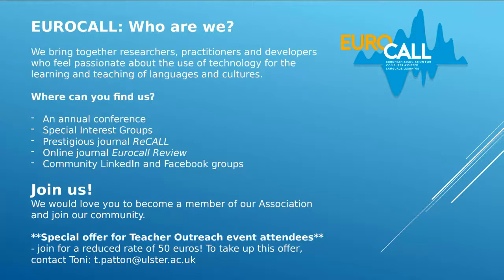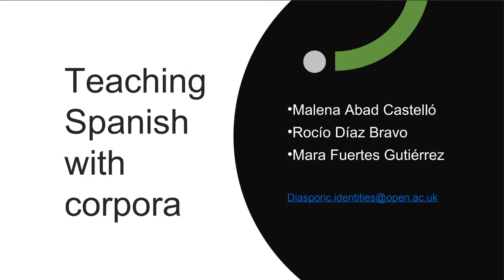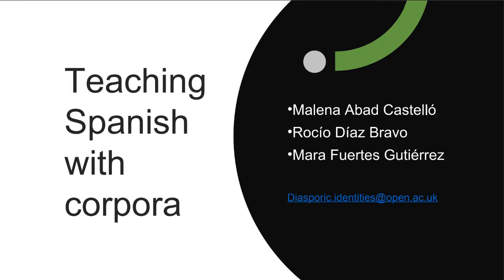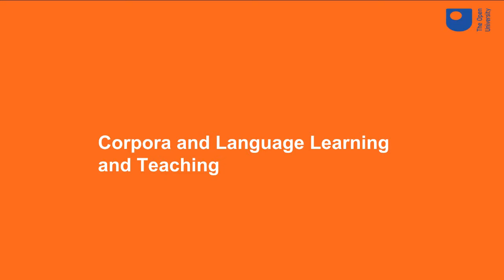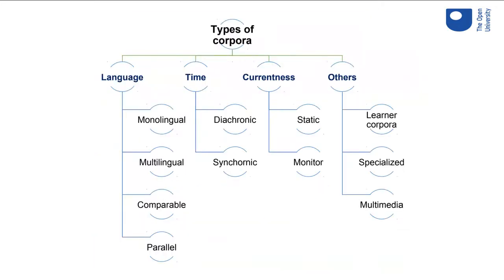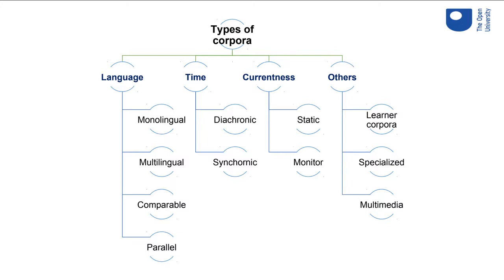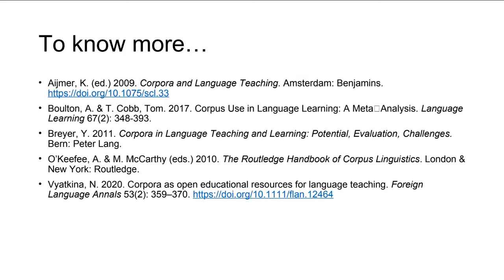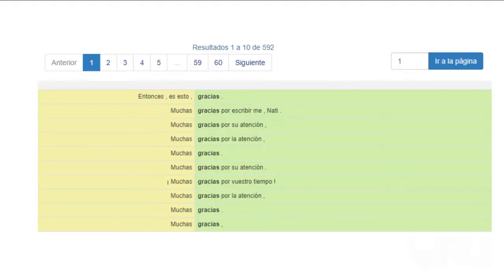eurocallteach strand 2 session 3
Teaching Spanish with Corpora.

This hands-on workshop will provide participants with the opportunity to explore how language teachers can benefit from using corpora in many different areas of their practice, e.g. lesson planning, materials and exam development, student-centred tasks design, to teach, illustrate and assess a variety of topics related to vocabulary, grammar, error-correction, linguistic variation, etc. Using Spanish as a case-study, the workshop will offer a variety of ideas and strategies and a set of recommendations for language teachers to incorporate these tools into a task-based approach to language learning and teaching.
Mara Fuertes-Gutiérrez